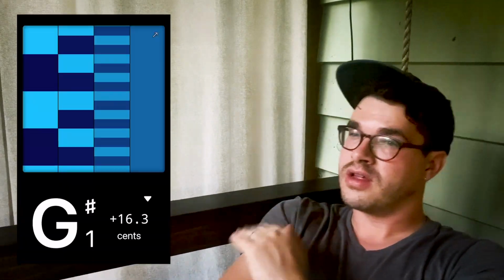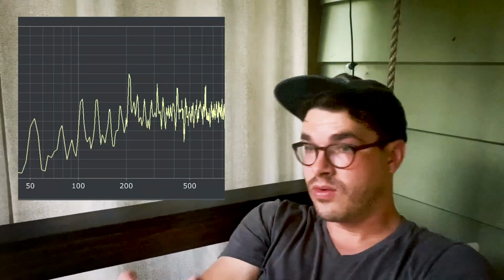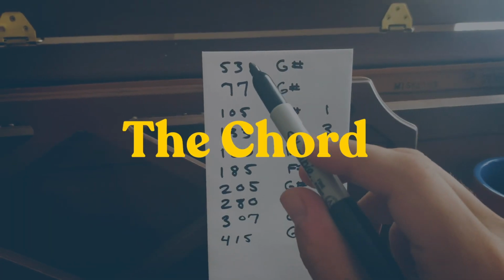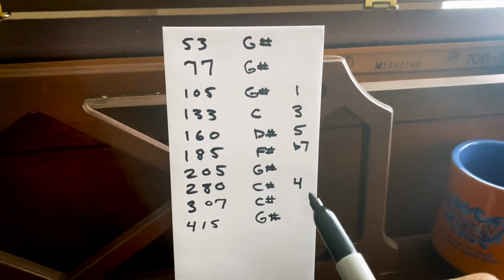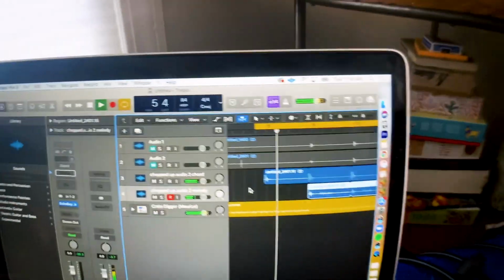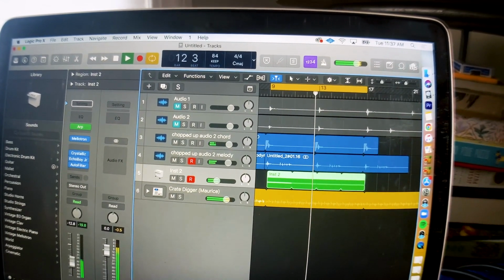How to Write a Song: Finding the Music in the Mundane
To fight writer's block, I try a weird songwriting challenge. I show you a bit of my creative process as I look for musical inspiration in an unexpected place.